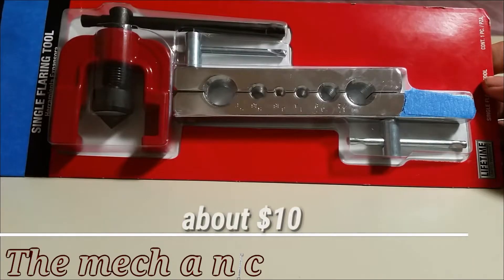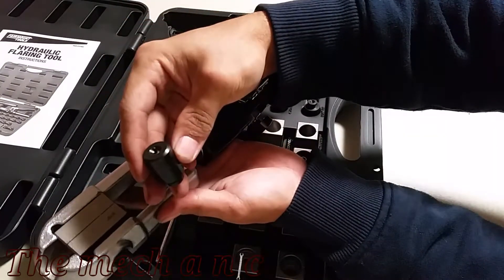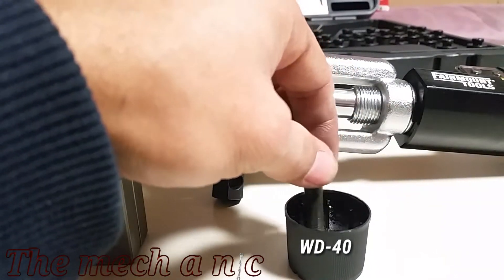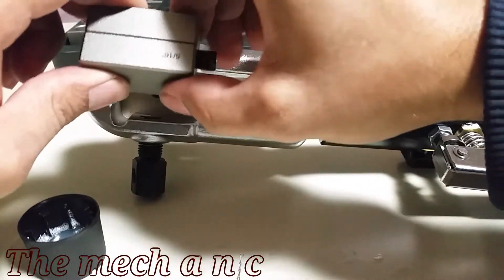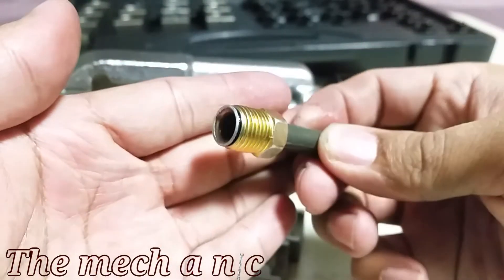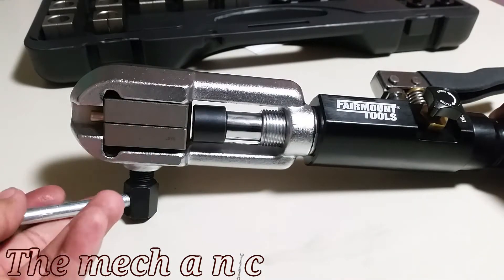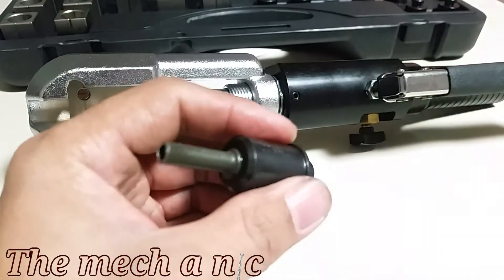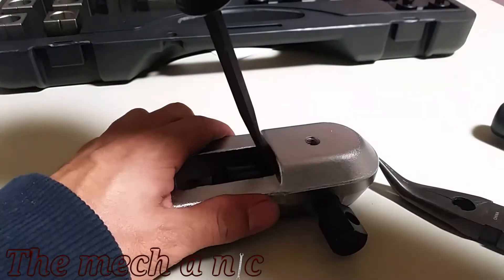Fairmount hydraulic brake flare tool review